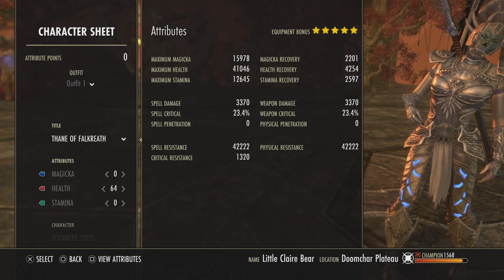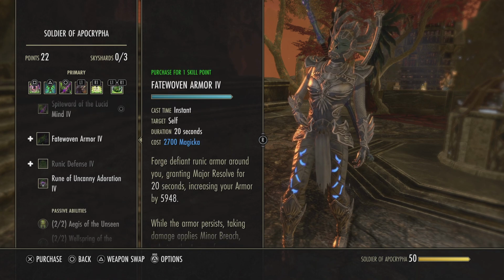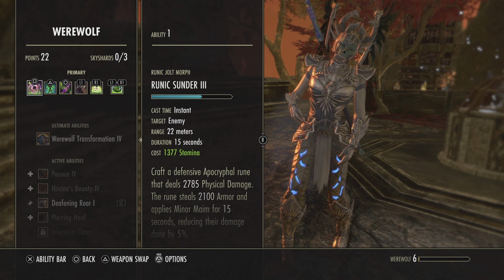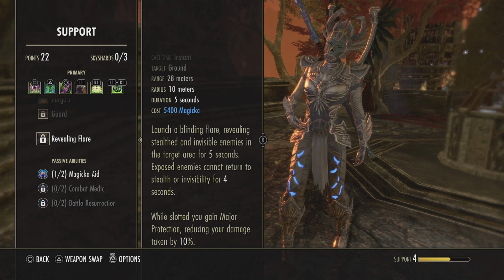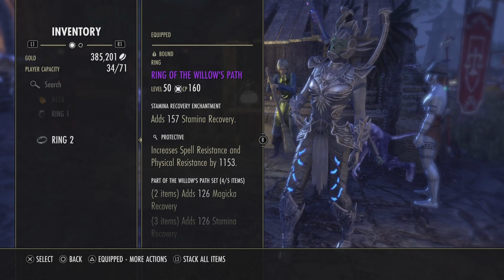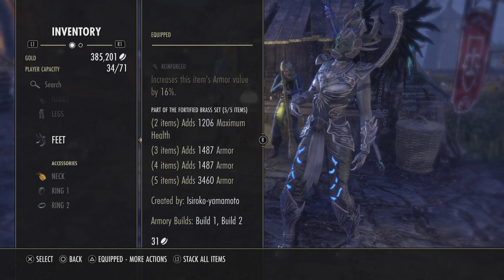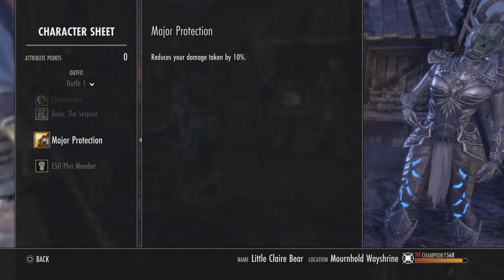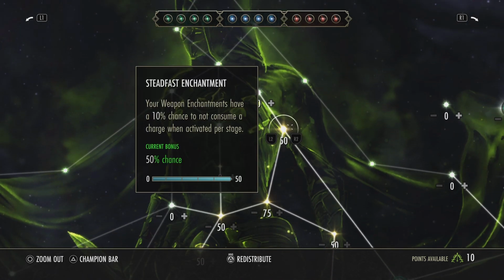eso magika arc tank upgraded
My favorite youtuber